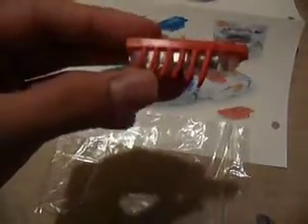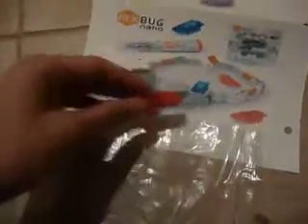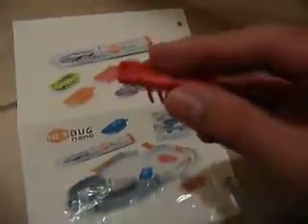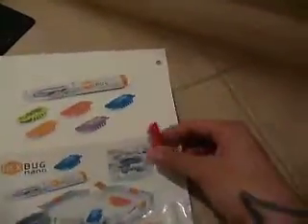Hexbug Nano Bug Robot Review:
Hexbug Nano is a $6 micro-robot that simulates the actual motion of a bug. A vibrating motor allows the robot to run across floors, and automatically turn in new directions if it hits a wall.